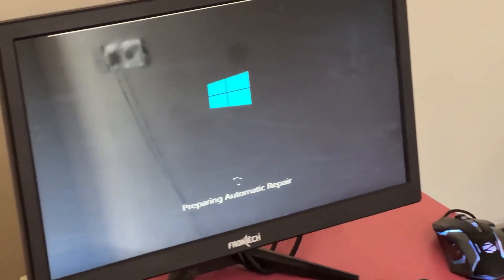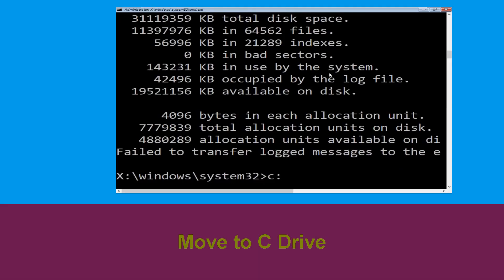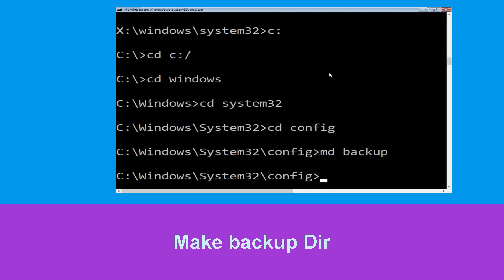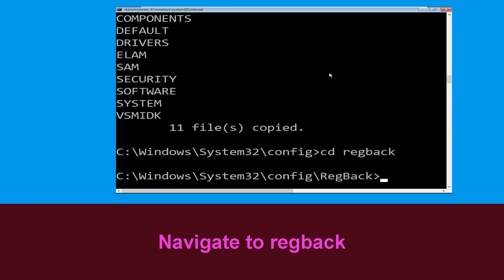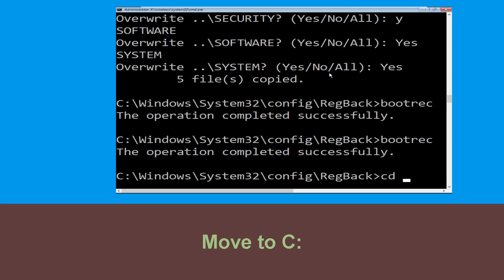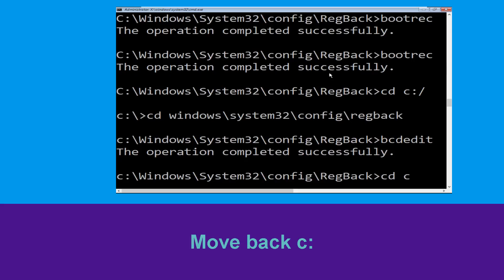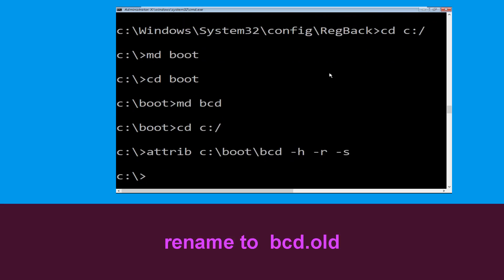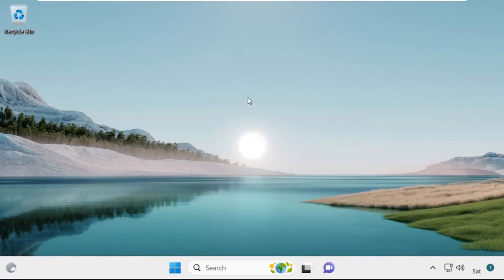HP Laptop - DRIVER_RETURNED_HOLDING_CANCEL_LOCK Windows 11 Fix Blue Screen Error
DRIVER_RETURNED_HOLDING_CANCEL_LOCK Windows 11 Fix Blue Screen Error

• IRQL_NOT_LESS_OR_EQUAL Error
• BAD_POOL_CALLER Error

00:00 Intro DRIVER_RETURNED_HOLDING_CANCEL_LOCK Windows 11 Fix Blue Screen Error
00:10 Step 1 Automatic Repair Screen00:15 Step 2 Advaced Options00:25 Step 3 Troubleshoot Menu00:35 Step 4 Command Prompt00:45 Step 5 Follow CommandsDRIVER_RETURNED_HOLDING_CANCEL_LOCK Windows 11 Fix Blue Screen Error